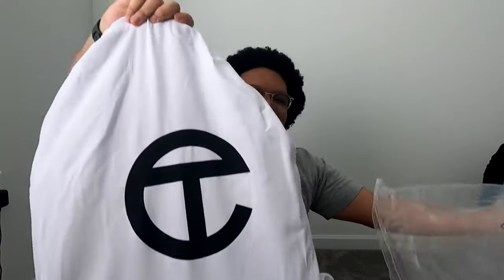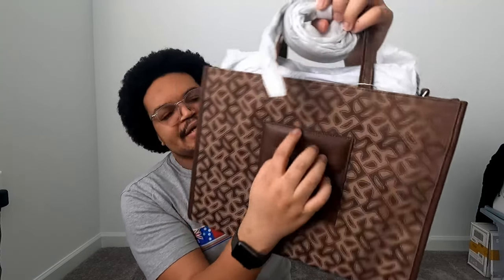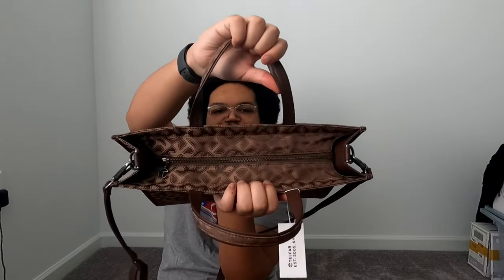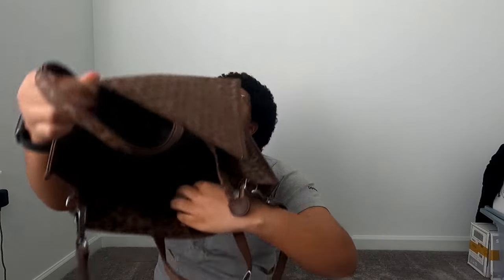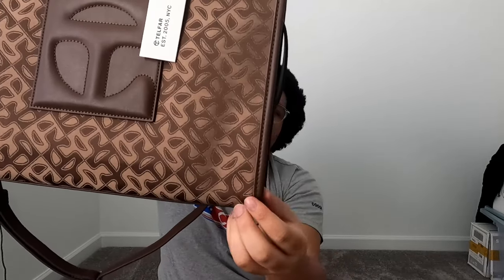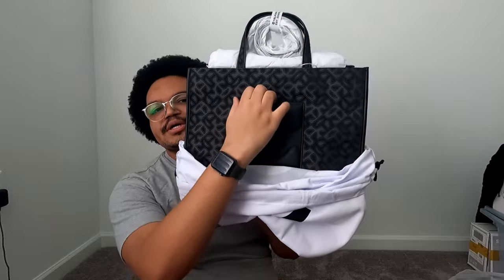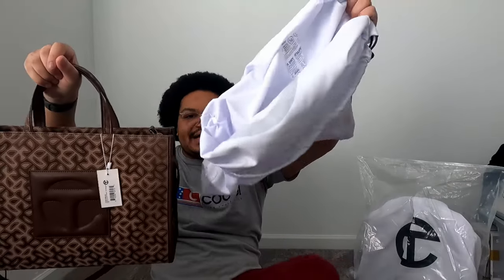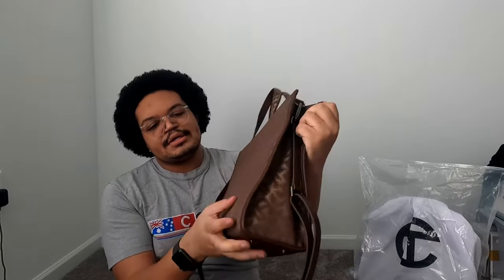New Telfar Monogram Jacquard Unboxing/ Review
Yall, OMG Telfar finally did it in so many different aspect on the bags. Lets see what this new bag is giving.